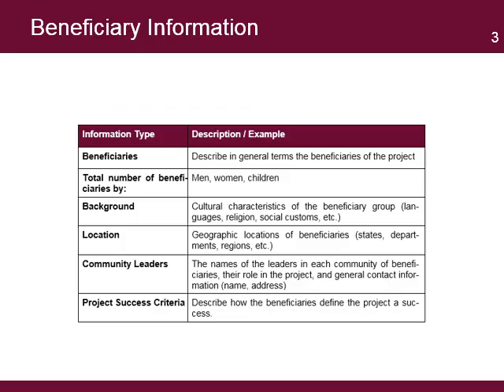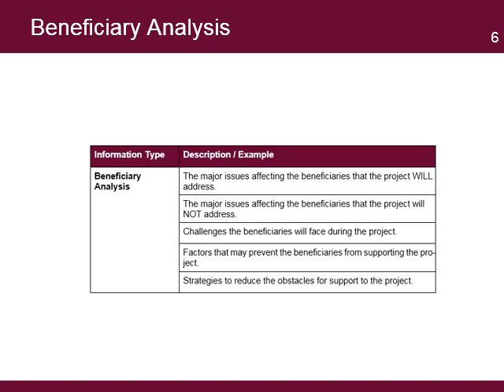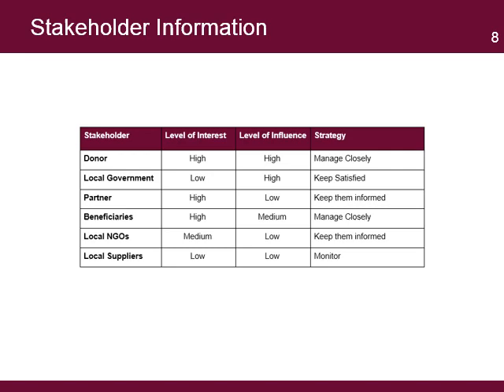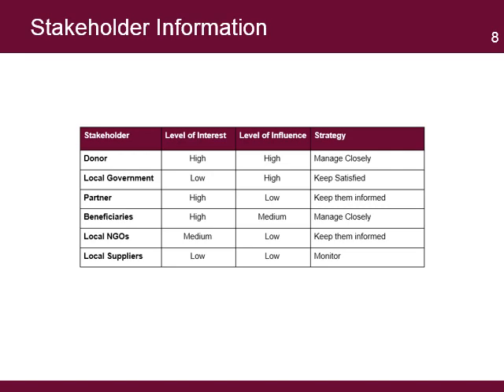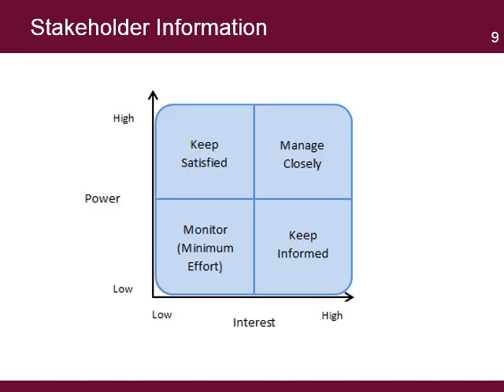PMIS 3-6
Beneficiary Component